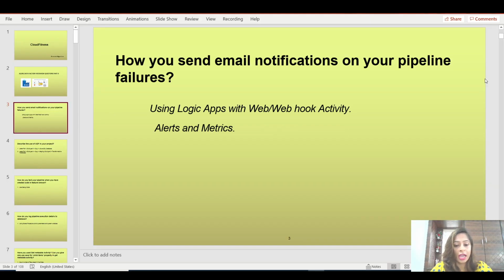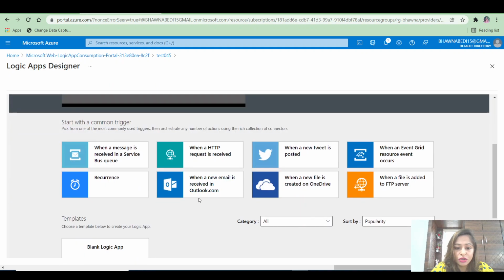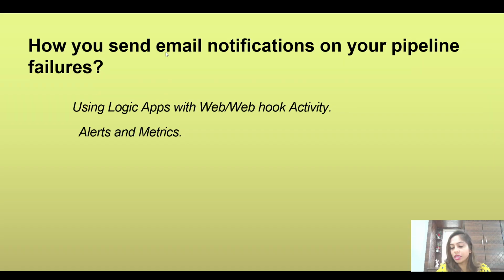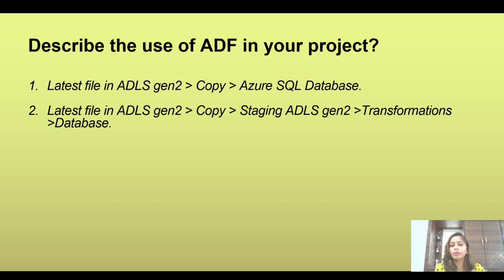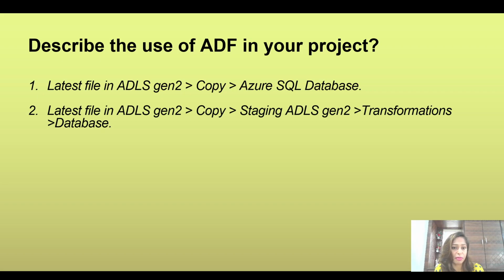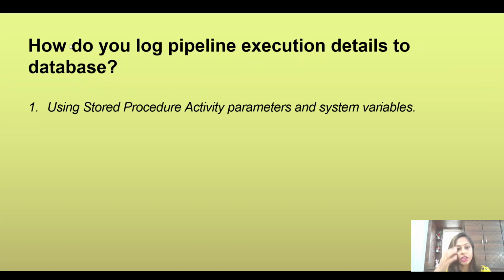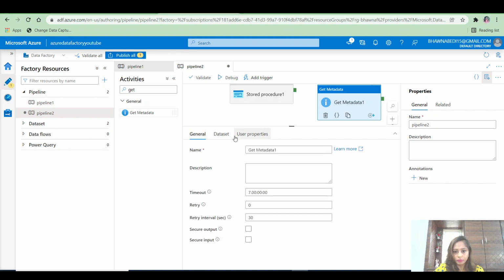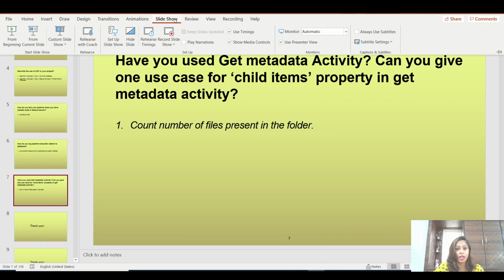Azure Data Factory Interview Questions Part 5